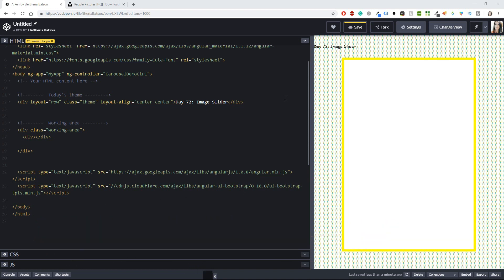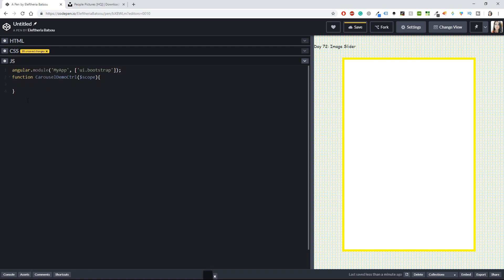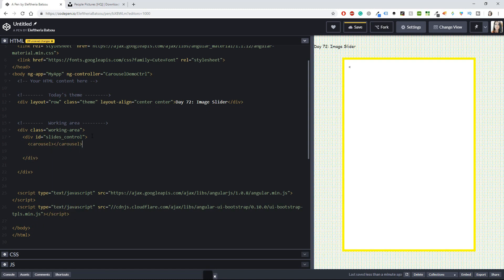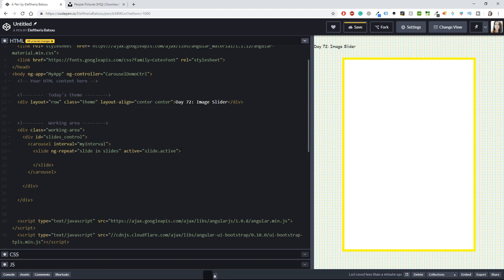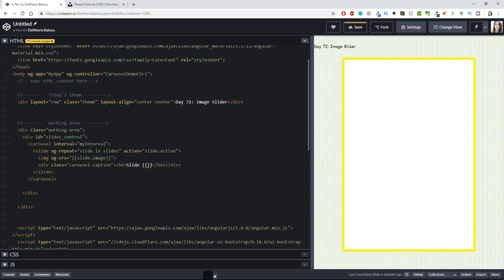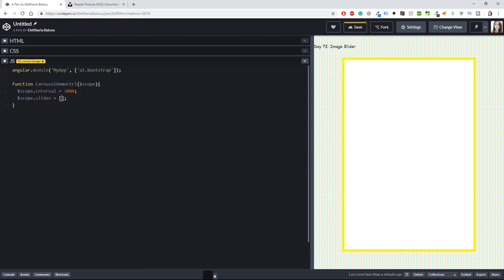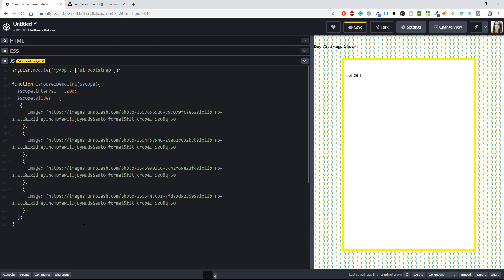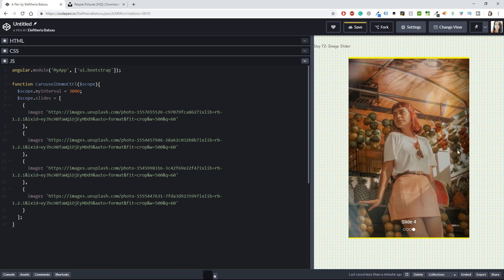[72/100] Image Slider with AngularJS & Bootstrap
Check the details ⬇️

Theme: Image Slider
Design Hint: --
Technologies: AngularJs, Bootstrap